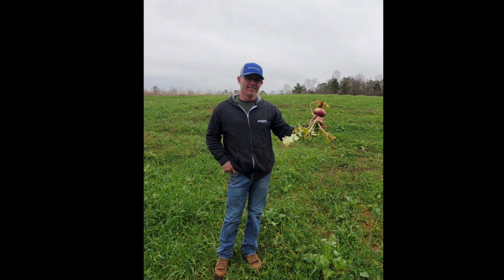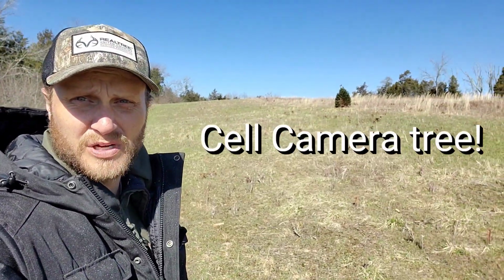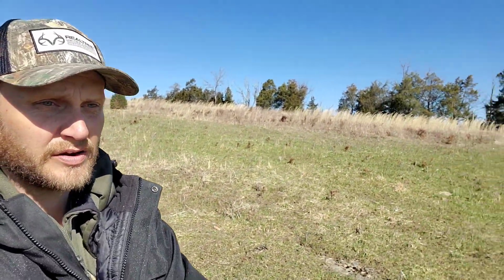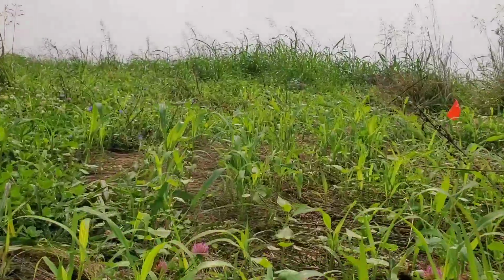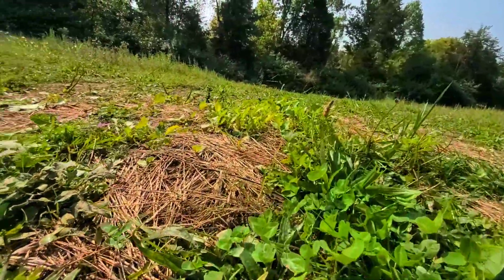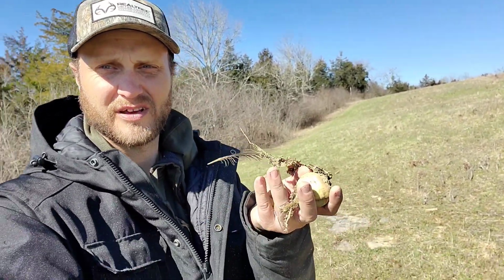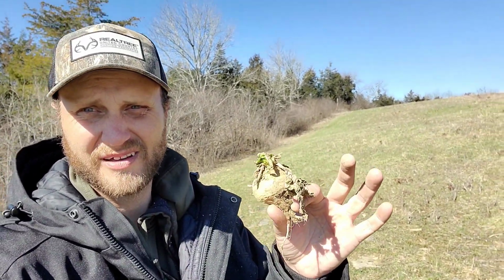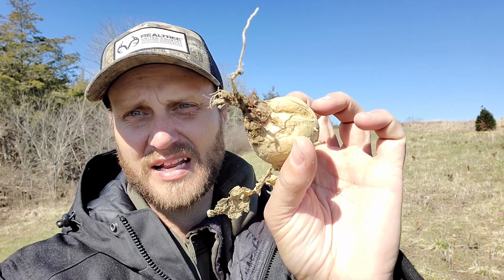Whitetail Food Plots with no Large Equipment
Stop. Before you mow of Bush hog your Potential Food Plot areas... Watch this.
A very common mistake in Food Plotting is to Mow the Area low as you can and get that area ready to plant... Or are you setting your success back?
 No ground cover can cause many issues such as Weeds and Erosion and leaving your Plots subject to Drought.
Here is a video highlighting a way to Get a good solid Whitetail Food Plot underway without Mowing when that area has old Hay or set aside grasses.